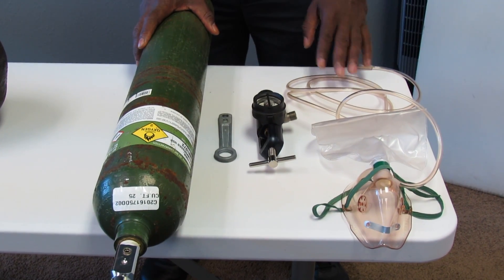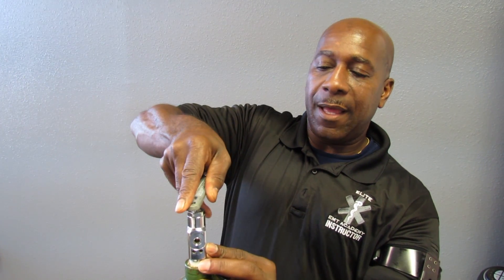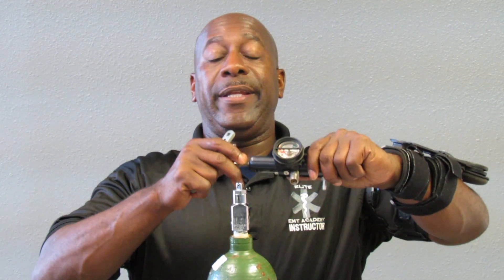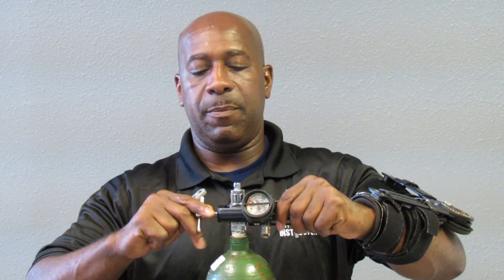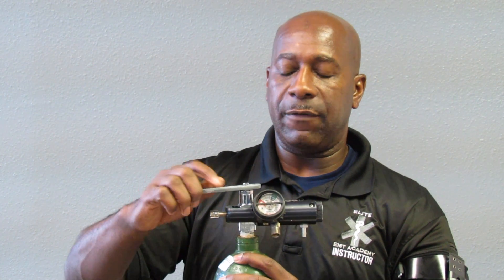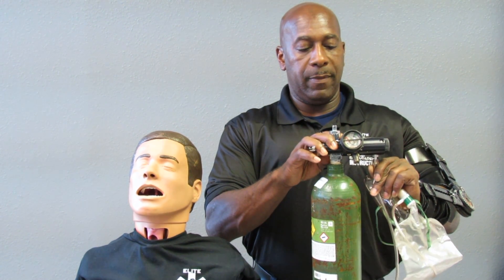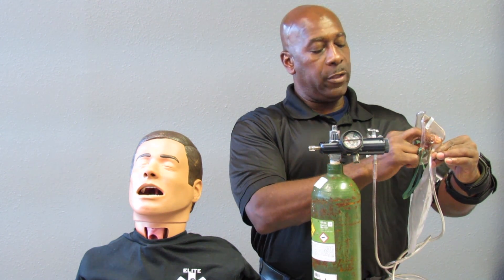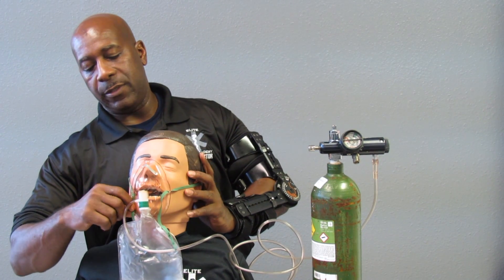Oxygen Administration By Non-Rebreather Mask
National Registry Oxygen Administration Skill